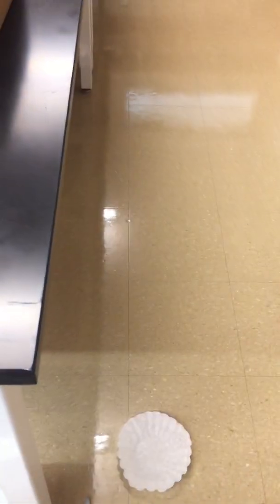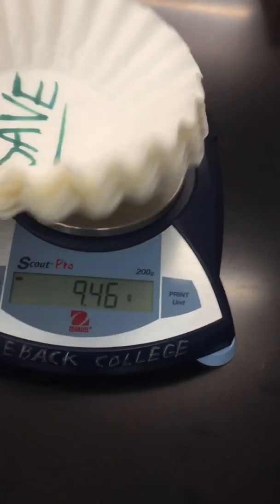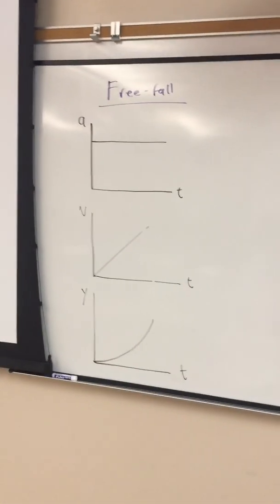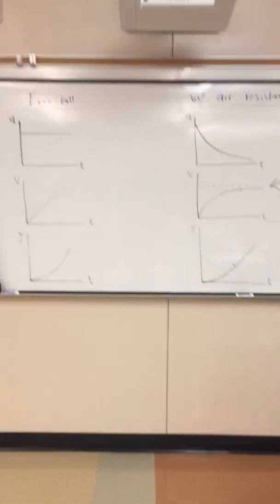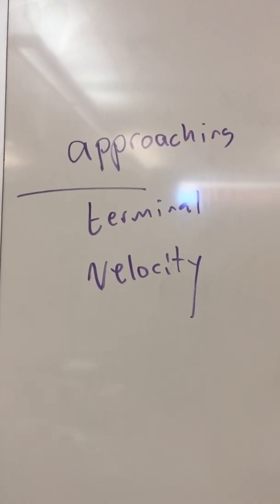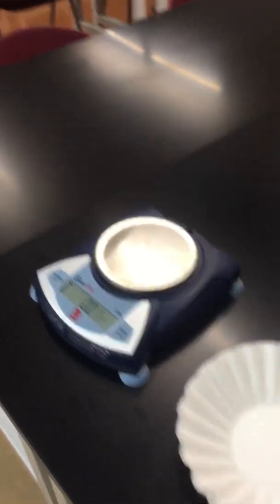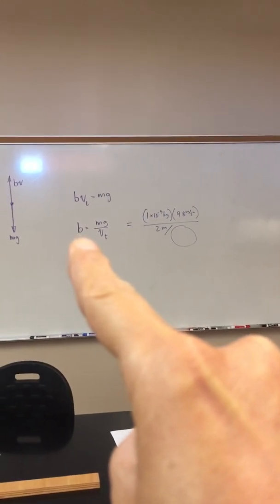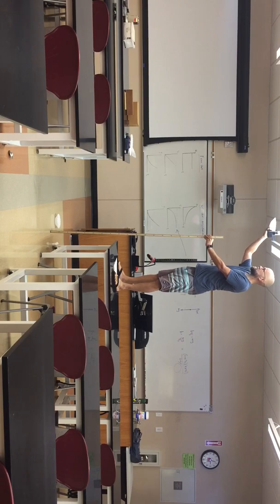Drag Coefficient of a Coffee Filter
You can determine the drag coefficient of any object by experiment. In the case of a falling coffee filter, the drag coefficient is the weight of the filter, divided by its terminal speed.

You will need a stopwatch while watching this video, if you wish to calculate the coffee filter's terminal speed, and ultimately its corresponding drag coefficient.